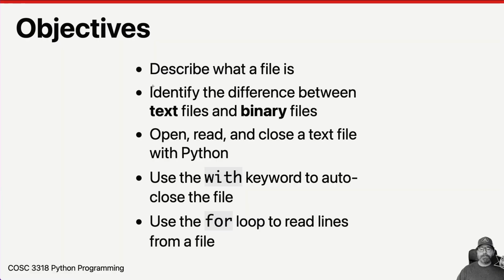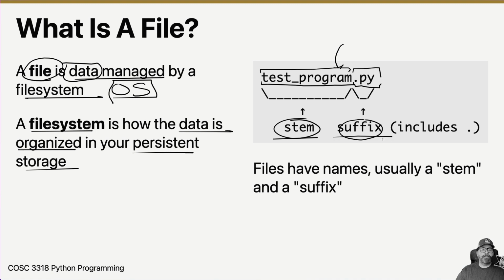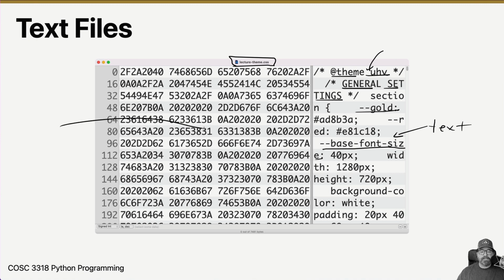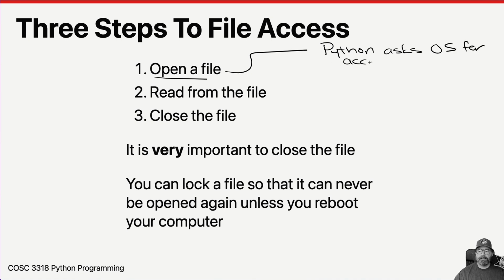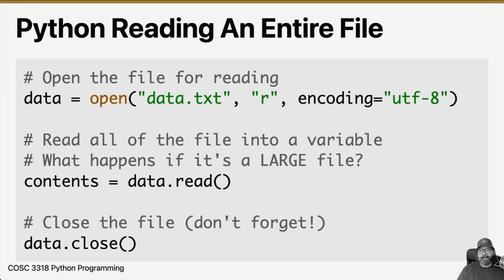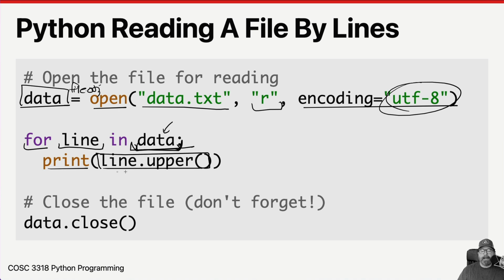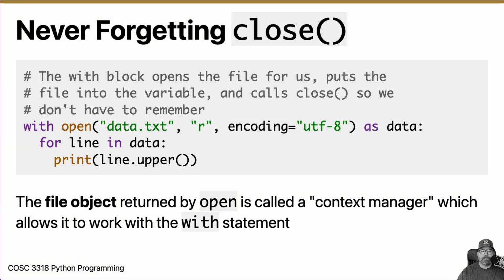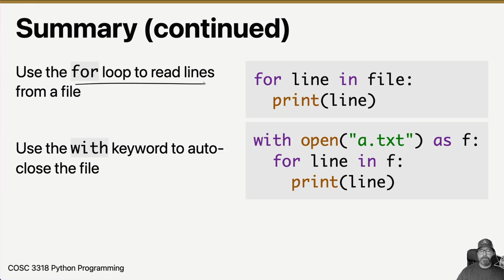Reading Files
One of Python's strengths is to automate dumb things you have to do on your computer. Quite often, that means that your program will have to read a text file. This lecture covers how to do that.